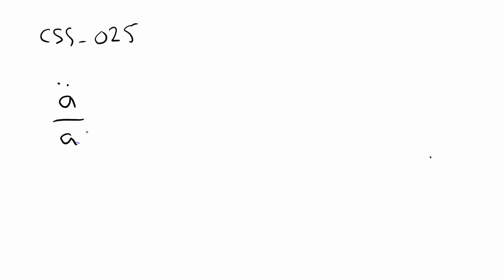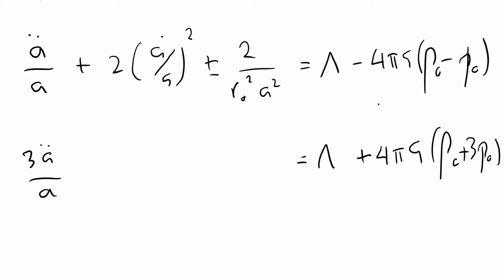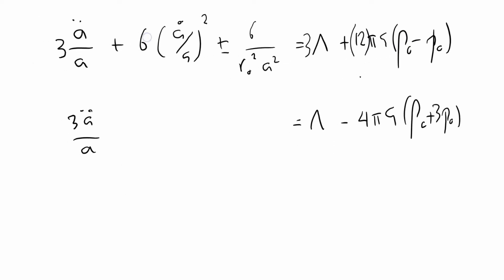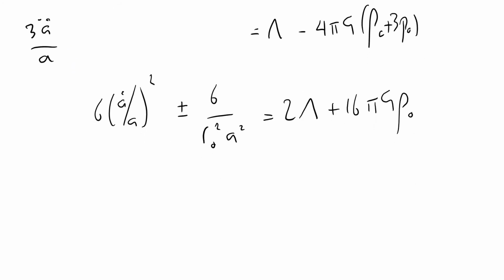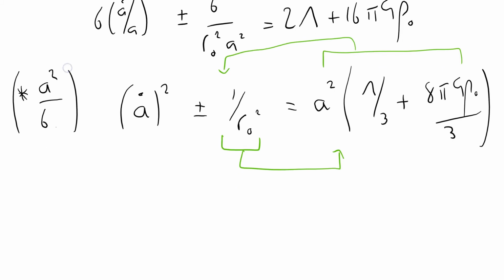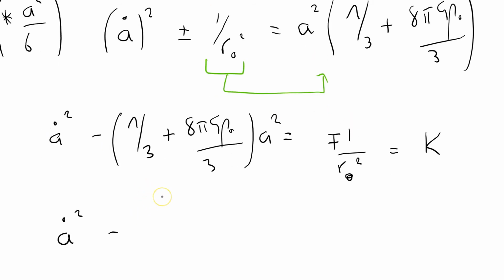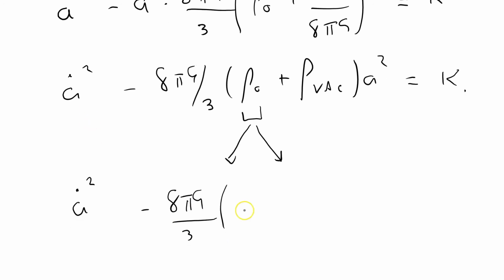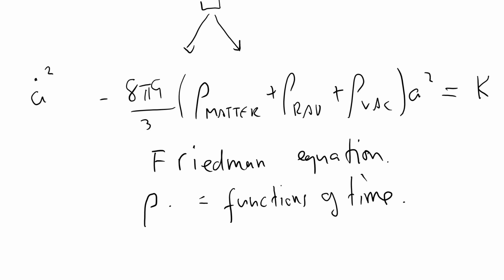cos 31 Friedmann equation